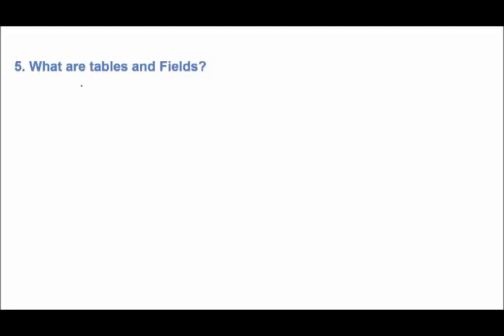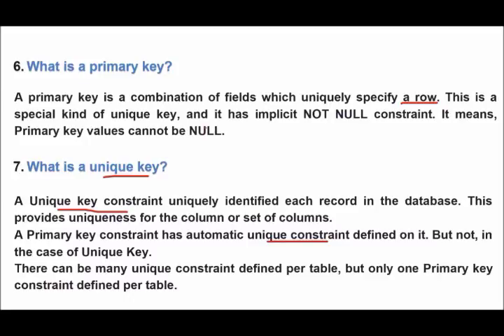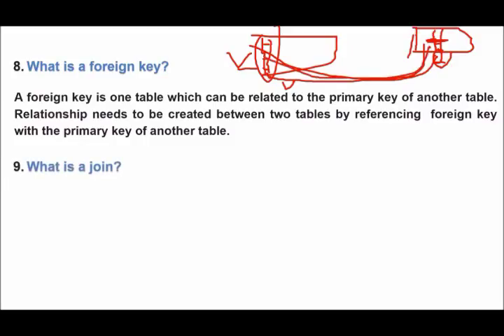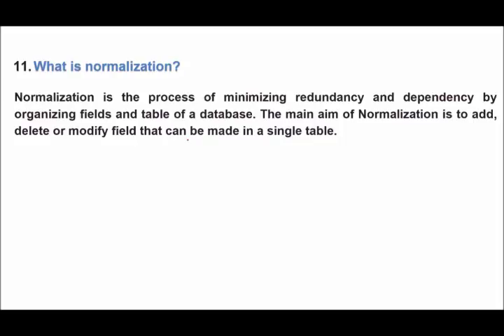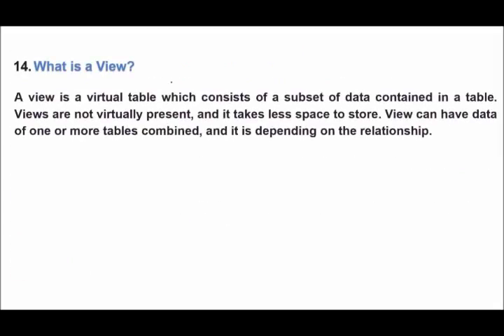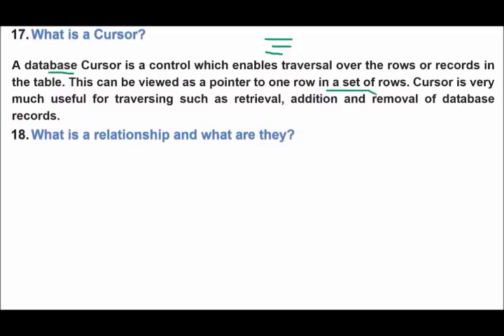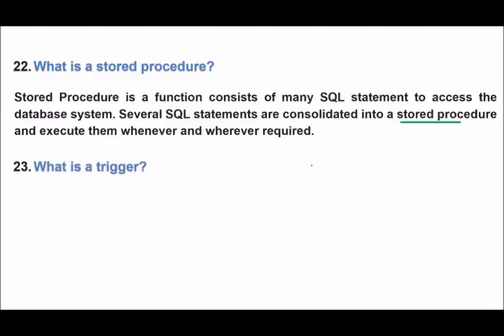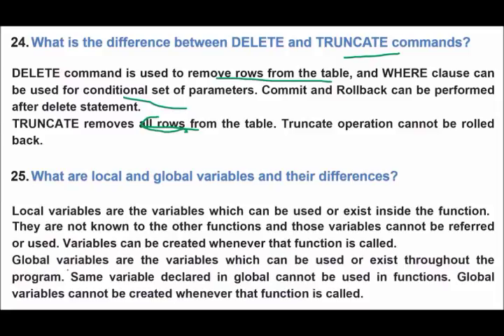SQL Top 50 Interview Questions and Answers Part 1